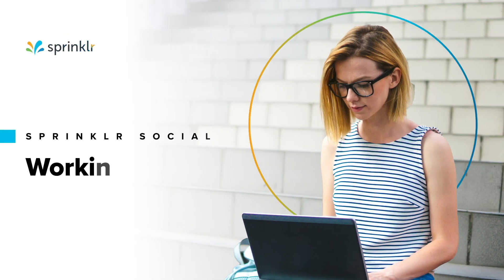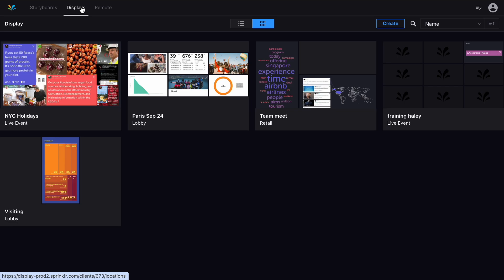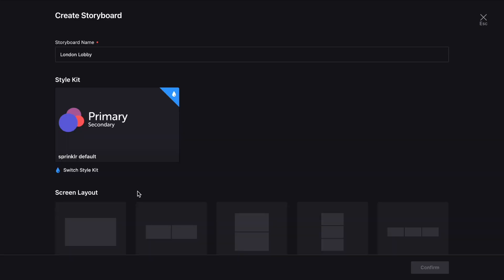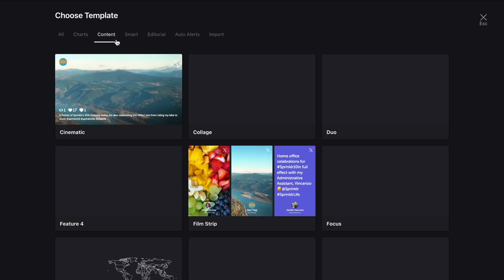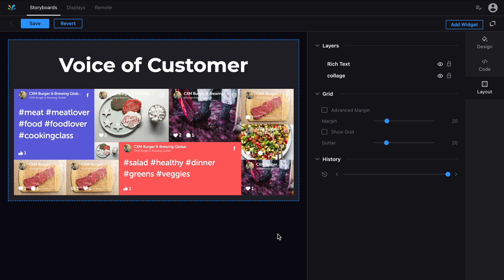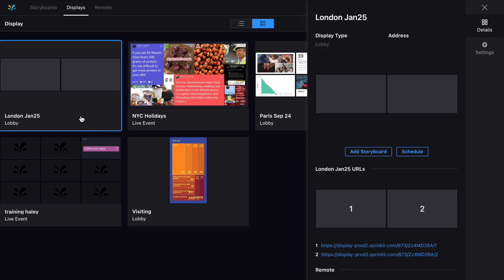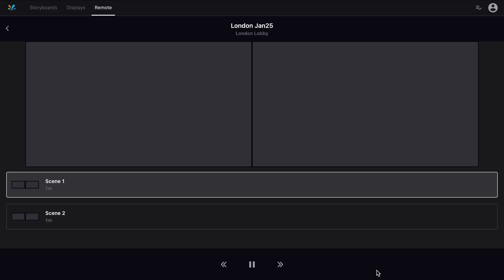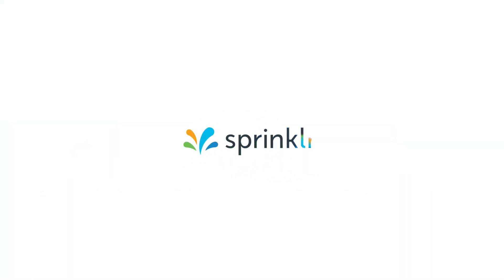Sprinklr Social - Displays and Presentations - Working with Displays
In this video, you'll learn how to use Sprinklr Displays to transform your data into high-impact, insights-driven experiences using storyboards, displays, remotes and much more.